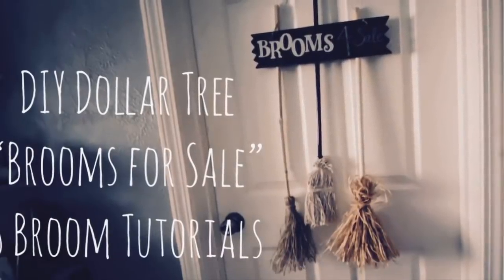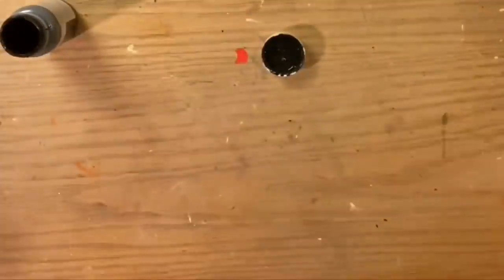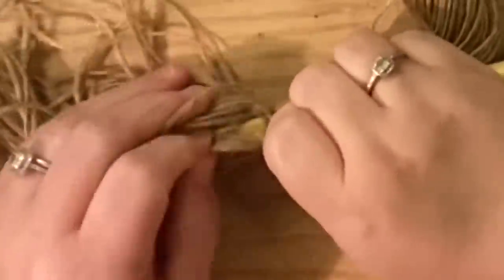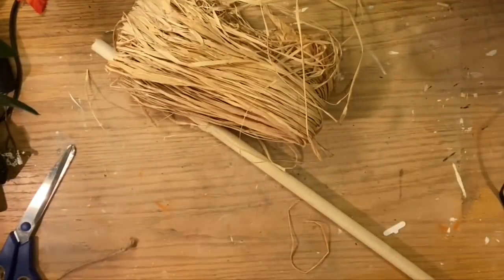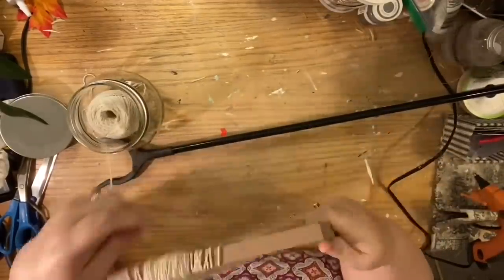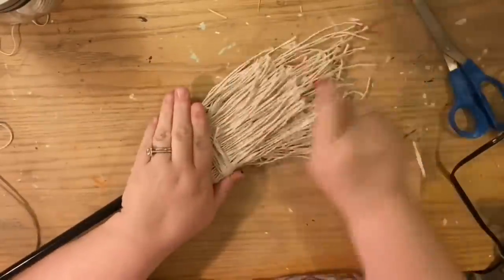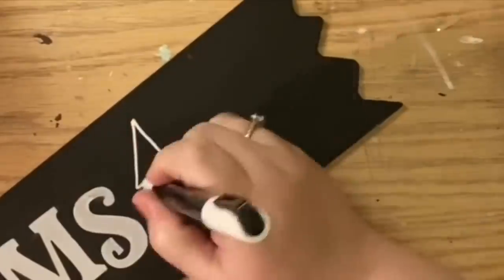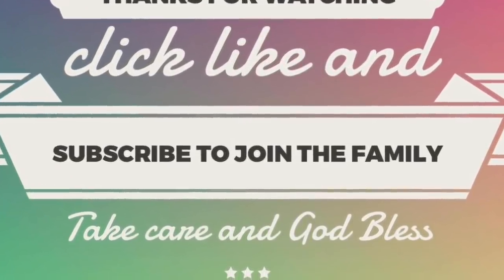DIY Dollar Tree “Brooms 4 Sale” with 3 Broom Tutorials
Here are 3 different broom designs and a great way to display them. Enjoy!